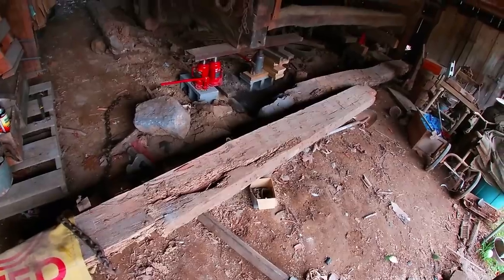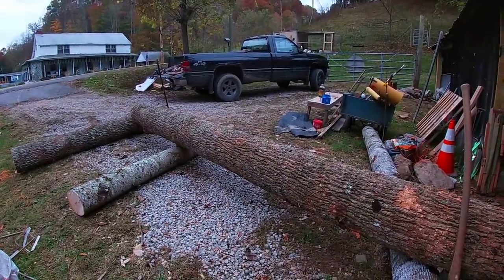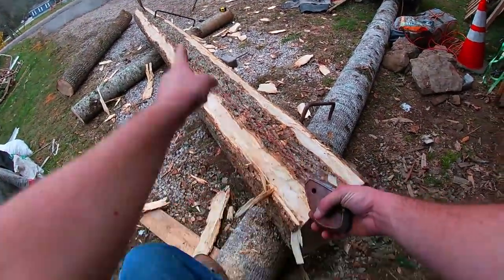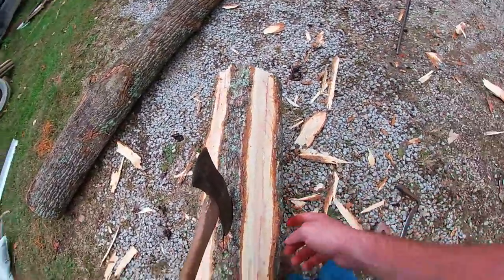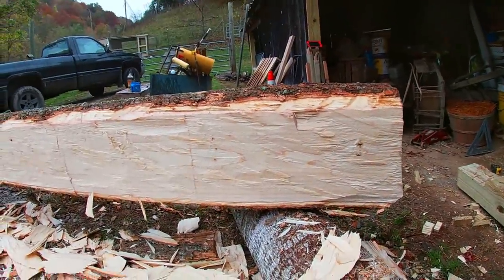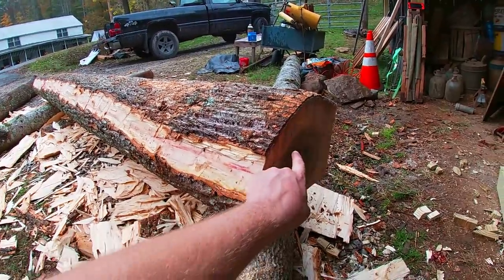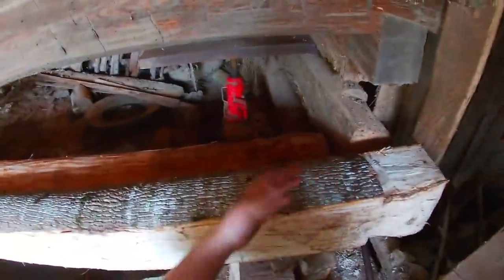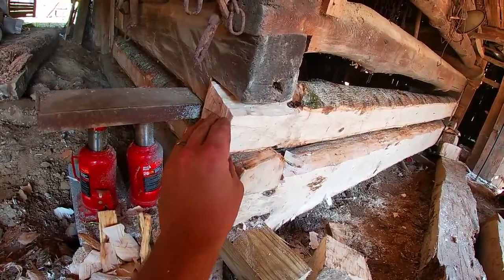Hewing A Log 1800's Hewn Log Barn Repair pt. 2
This is the second part of the repairs of the 1800's barn is about hewing a log. This side of the barn I had to Hew 3 logs to replace some rotted ones. These logs were green poplar and it works up really good and fairly easy.
CHAPTERS
0:00 Prepping The Log
5:25 Notching the sides
6:07 Broad Axe
8:46 Putting In The Barn